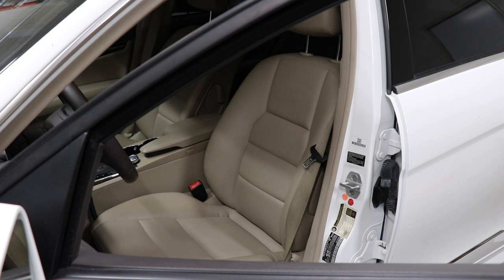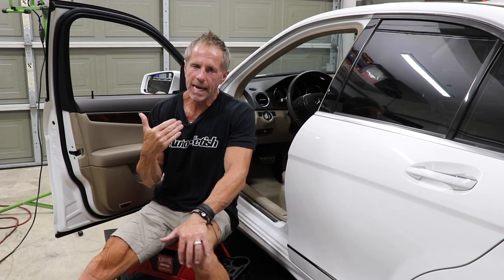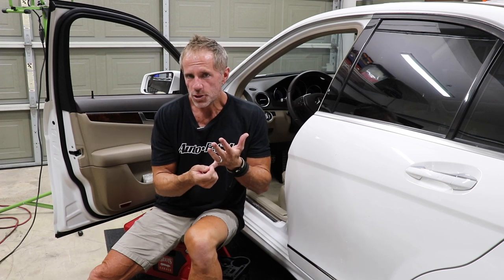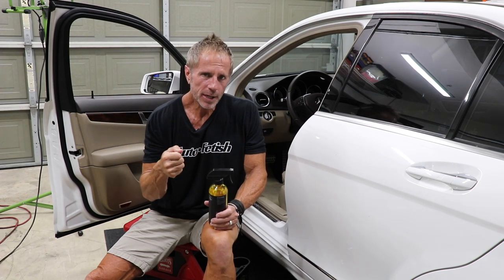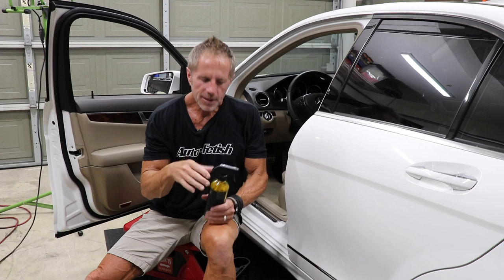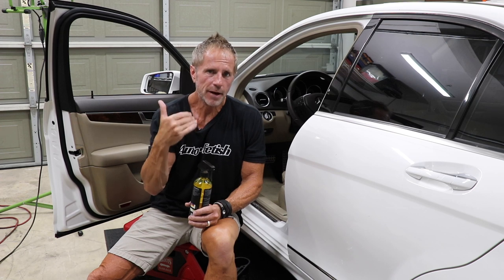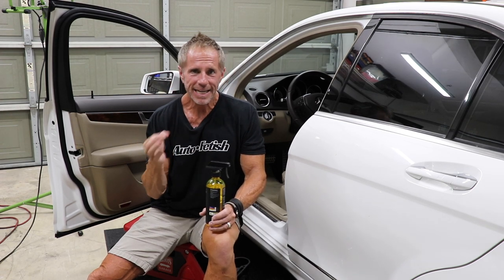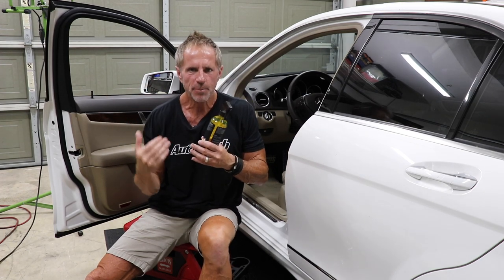Car Leather: what is the BEST cleaner to clean car leather or car vinyl?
Car leather is a topic of car care and auto detailing filled with endless confusion by most car owners. In this detailing tutorial designed for detailing for beginners, Darren discusses not only how to clean car leather, but adds additional confusion regarding the difference between car vinyl seats and car leather seats.
Particularly do you have to find the best car leather cleaner if you are not even sure if your car has car leather when in fact it could actually be car vinyl you are dealing and trying to clean.
When you are a beginning down this path of auto detailing and car care, many car owners find themselves frustrated and overwhelmed by the endless car care products and the endless voices.
In this detailing video, Darren attempts to clarify the not so much as to the difference between cleaning car leather or cleaning car vinyl, but the fact that it may not really matter at all if you understand what is really going on in the world of car care and car ownership.